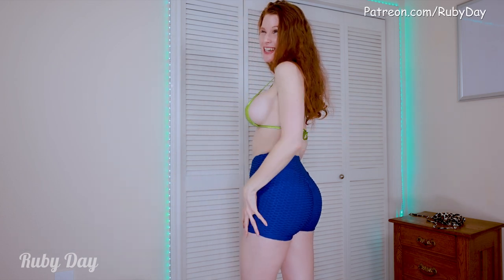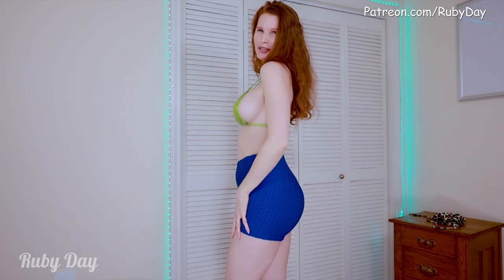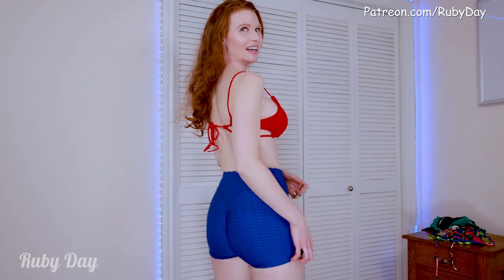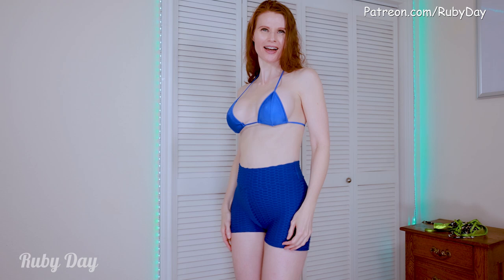Tight & Tiny Try On Haul | Ruby's FAVORITE Dancing Shorts...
Showing off my royal blue tightest shorts ever with some of my favorite bikini tops! Which one is your favorite? Which one looks most form fitting?